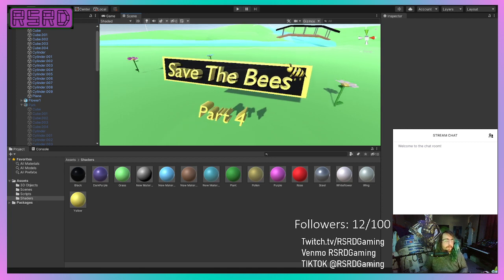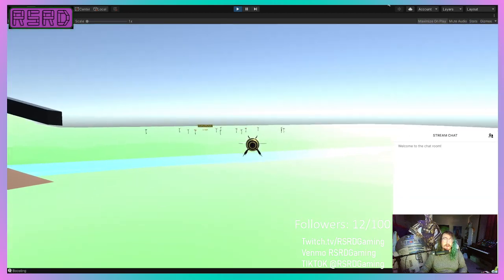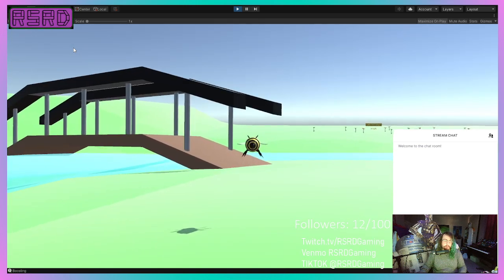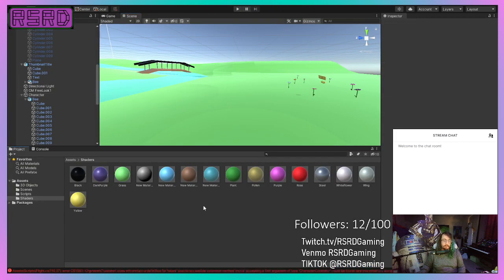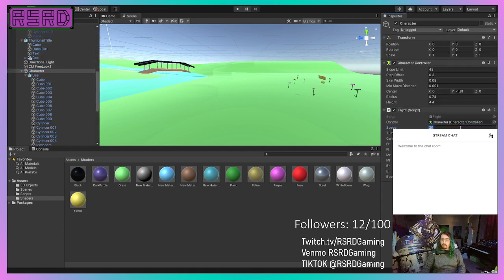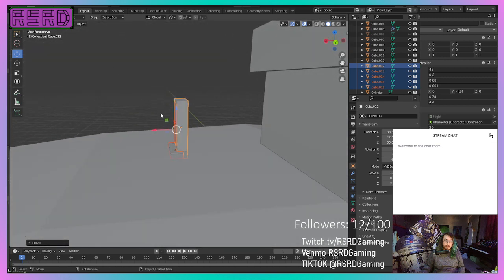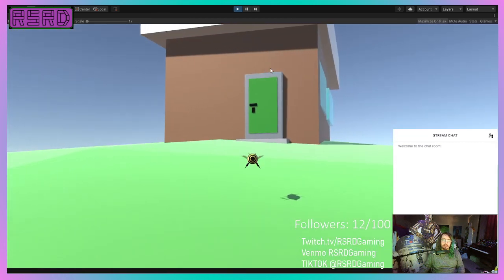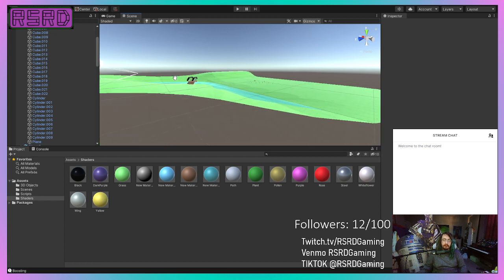SAVE THE BEES Game Development Part 4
Time to get our hover ability in action! You can now fly up a little bit and catch pollen on the legs of the bee!
Save the Bees!
follow on all our platforms to catch the next stream or see our previous content!
Run Silent, Run Deep.